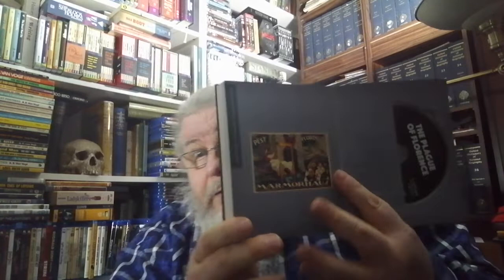Fritz Lang: The Silent Films - Film Bits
Fritz Lang: The Silent Films. 12 Blu-rays. Kino Classics